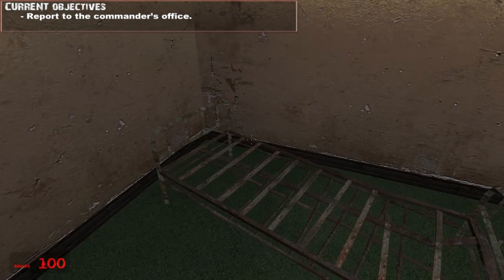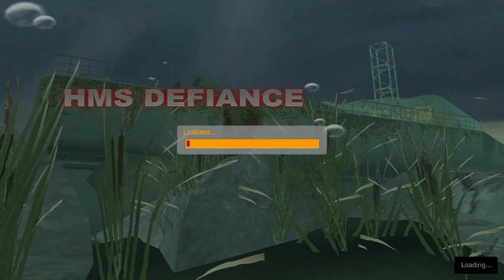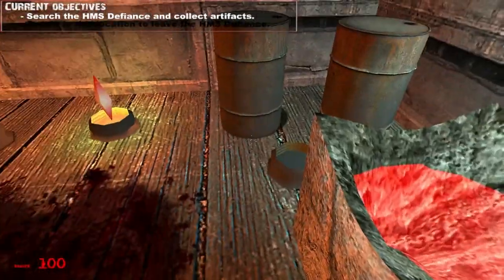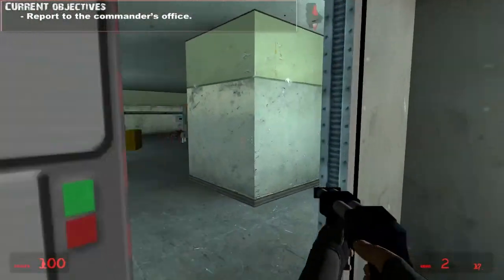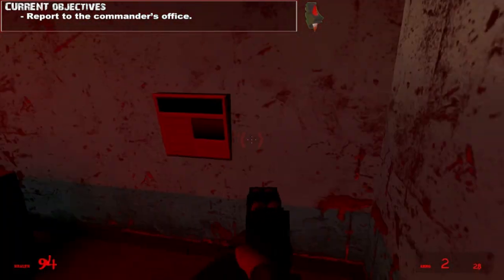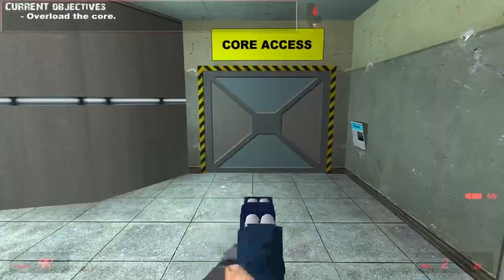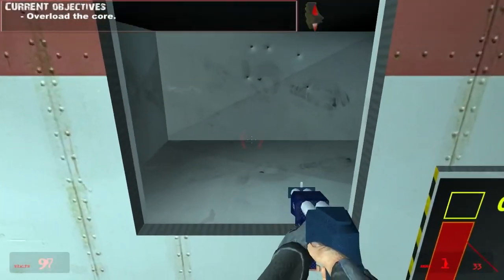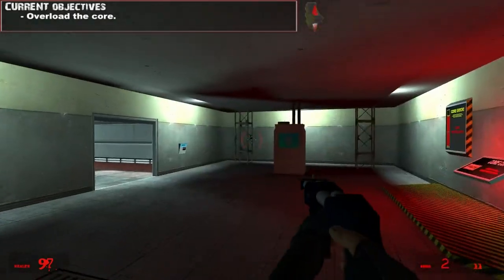Let's Play: HMS Defiance [Source Mod]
On this episode of First Impressions, we're sent to investigate the sudden reappearance of an experimental battleship that mysteriously vanished without a trace in 1942. Apparently two people were sent in an empty ship to investigate, and whatever happened to the Defiance had to do with some silly looking crystals. These crystals then somehow turn the nonexistent crew of our ship into headcrab zombies without the headcrabs. Our only choice is to blow up the ship, which is like escaping except with more dying involved.